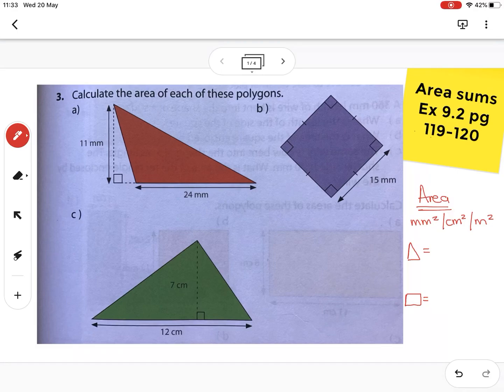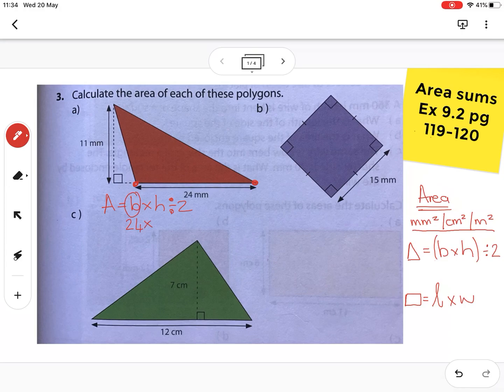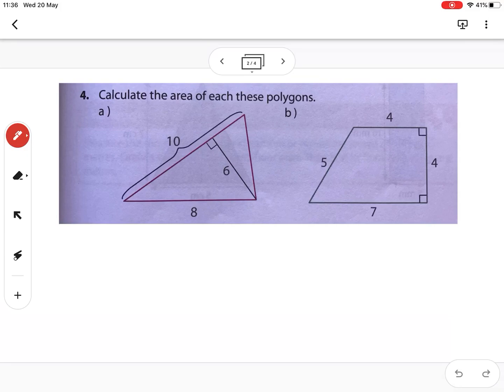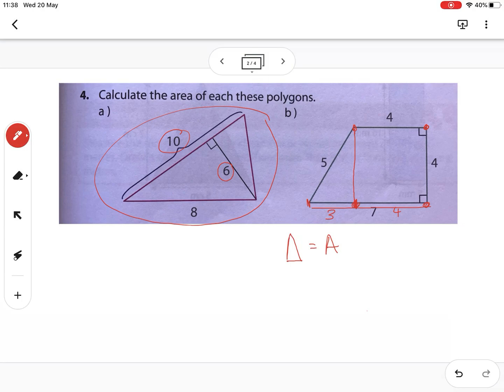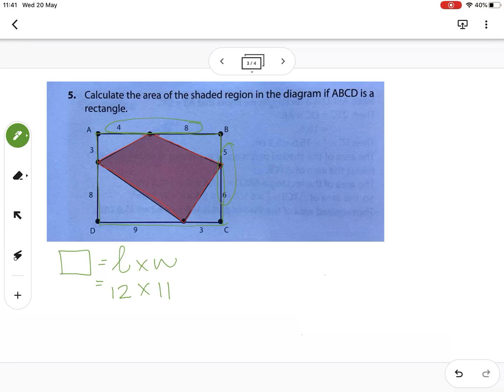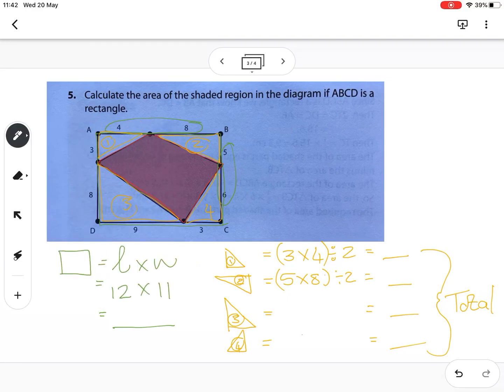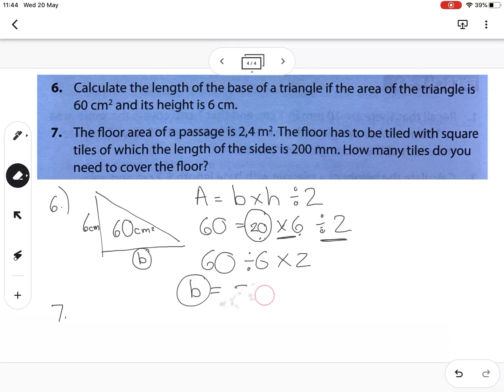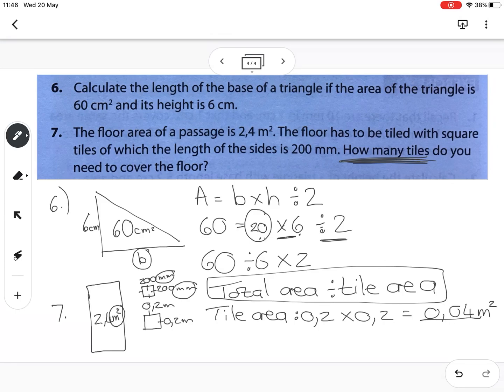Mrs Basson explains area sums